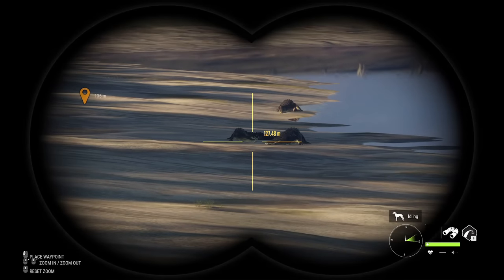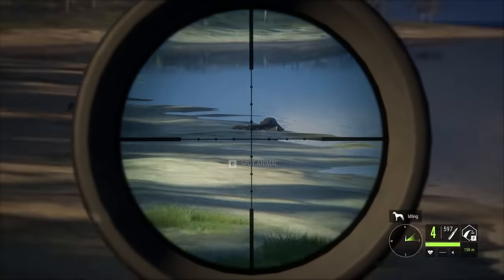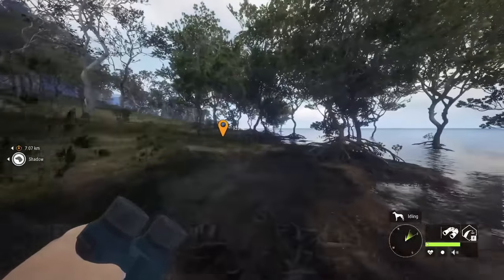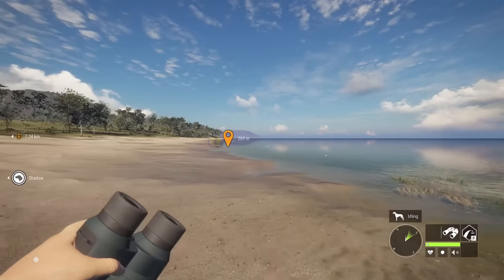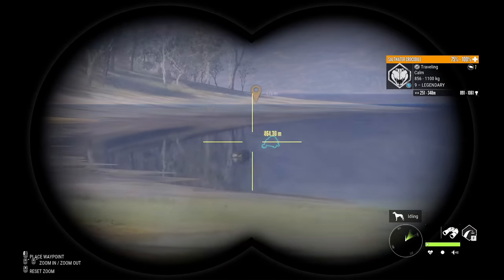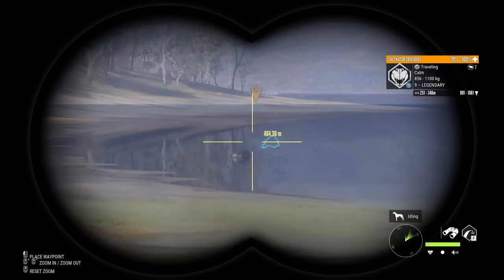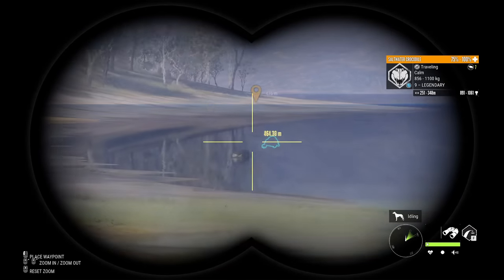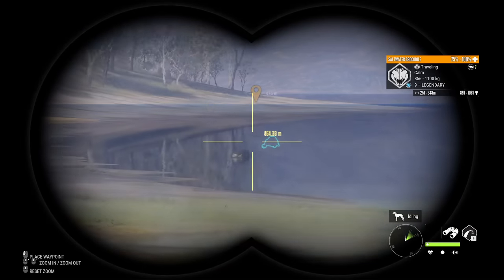The SALTWATER CROC GRIND GUIDE for Emerald Coast!!! - Call of the Wild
Wish you had an Albino Saltwater Croc or a Diamond???  Well look no more!  In today's video, we look at exactly what to do to set up a SALTWATER CROC GRIND in Emerald Coast!  This grind is INSANELY FUN, is AMAZING for GETTING RICH FAST & for spawning INSANE CROC TROPHIES!  There are 5 different rare variations for Saltwater Crocodiles including:  Albino, Melanistic, Light Brown, Leucistic & Piebald!  Let's spawn a SUPER RARE Saltwater CROC!!!